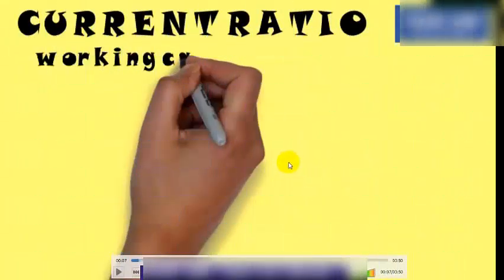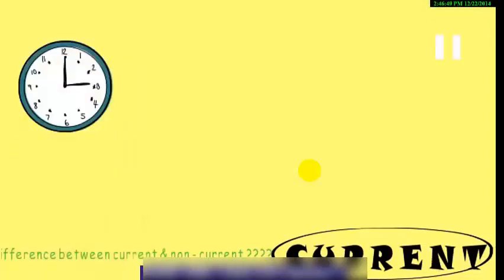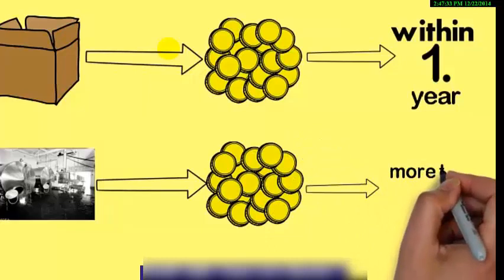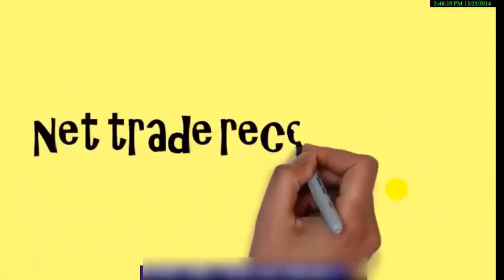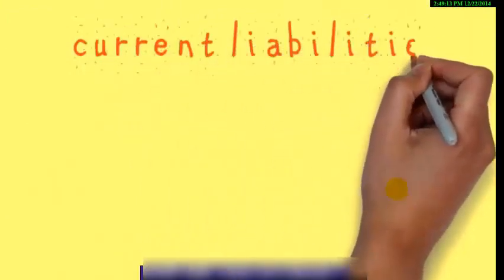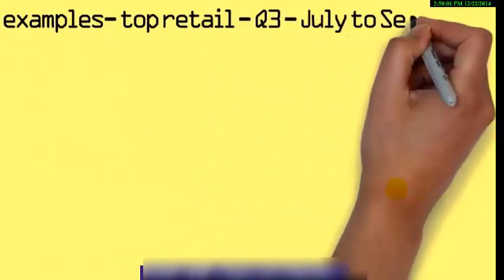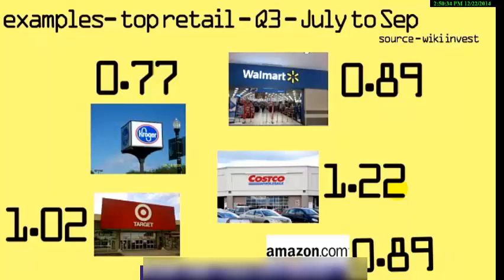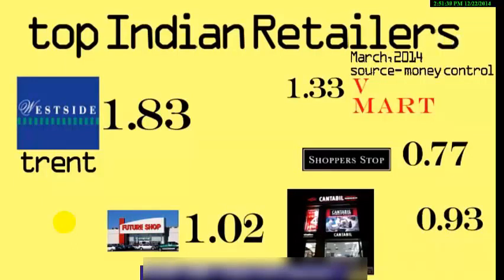CURRENT RATIO - it's not 2:1 which is ideal - Examples of top retailers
Type - liquidity ratio
Formula - Current Assets / Current liabilities
Also known - liquidity ratio", "cash asset ratio" and "cash ratio"
Ideal - academically - 2:1
Ideal - practically - 1.33 to 1.5 (generally varies between 1.5 to 3